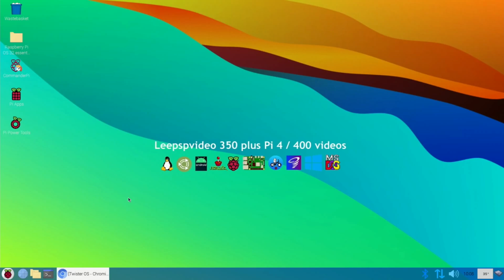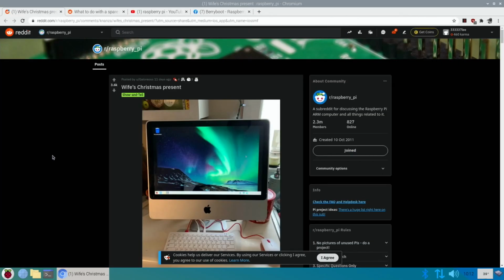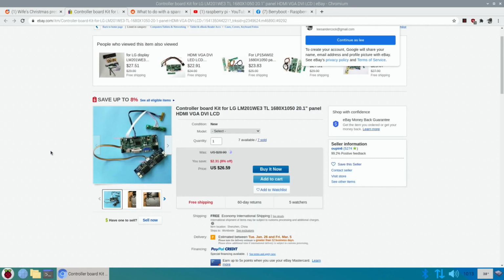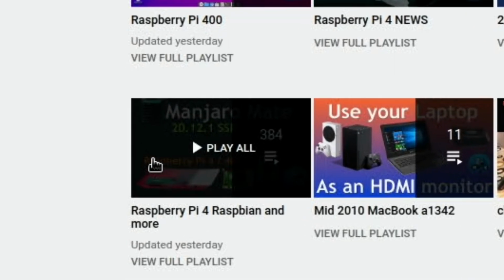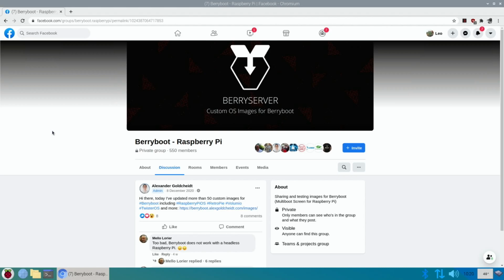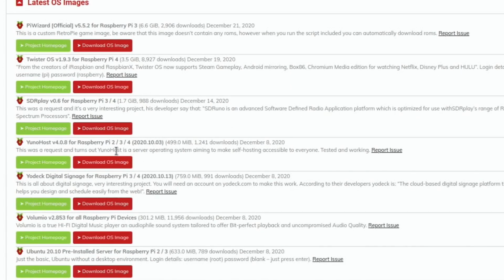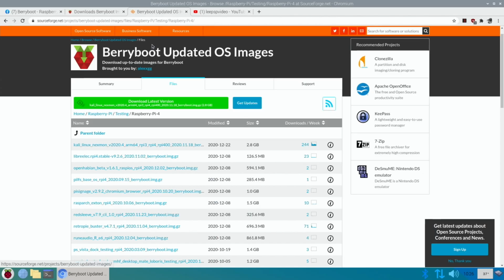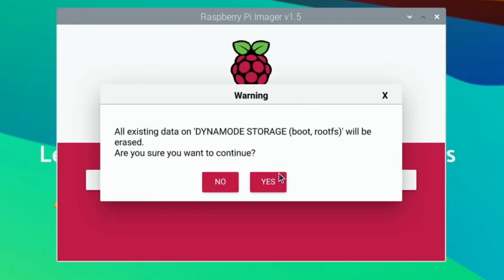Pi news episode 15. Raspberry Pi 4 / 400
Amazon Link cluster case
Logitech K400+ keyboard trackpad Raspberry Pi power adapter black